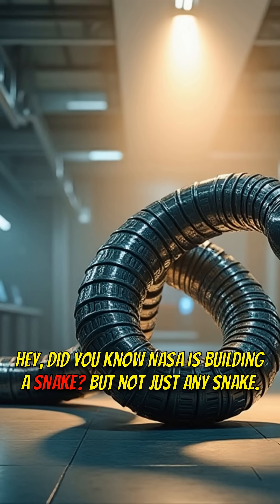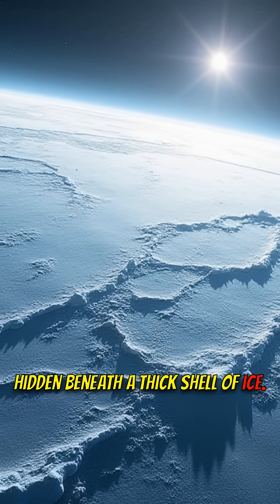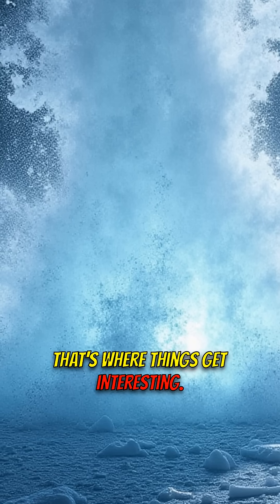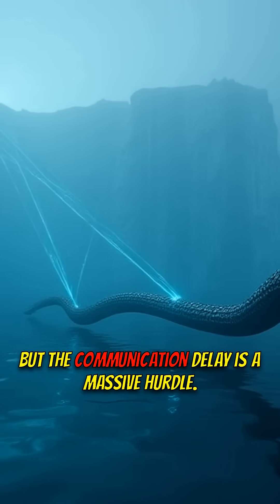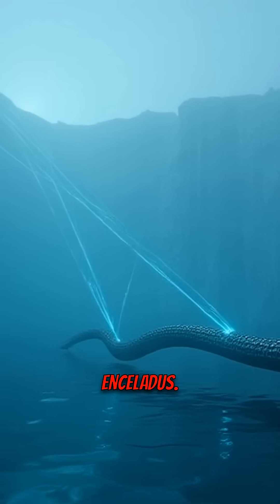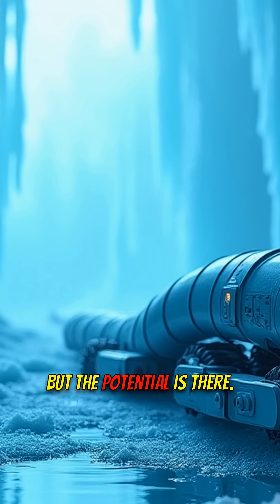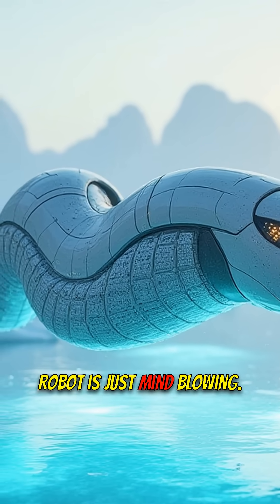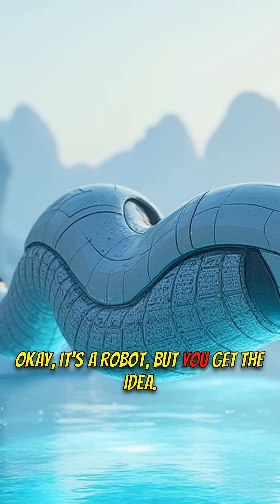🐍👽 ALIEN LIFE FOUND?! NASA's Snake Robot Explores Saturn's Moon!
Could a snake robot find alien life on Saturn's moon Enceladus? 🤯 NASA is sending a flexible robot to explore its icy ocean! Learn more in this video!

🟦 KEY FEATURES:
1️⃣ Snake-like design for navigating icy terrain
2️⃣ Equipped with cameras and lidar
3️⃣ Autonomous operation due to communication delays

🟩 WHY IT MATTERS:
- Potential discovery of extraterrestrial life
- Advances in robotics for space exploration